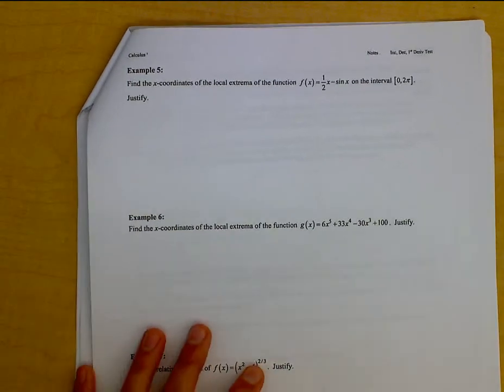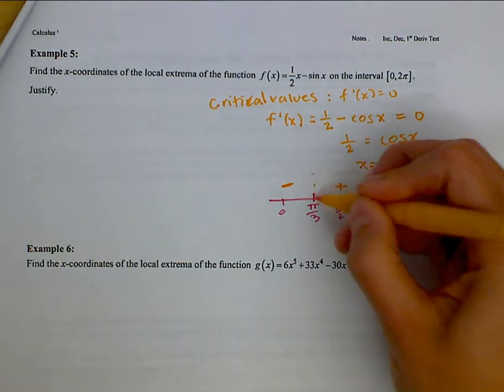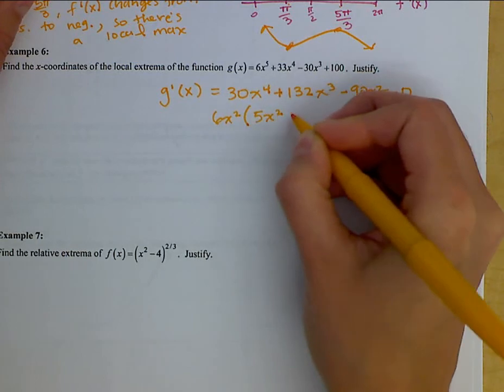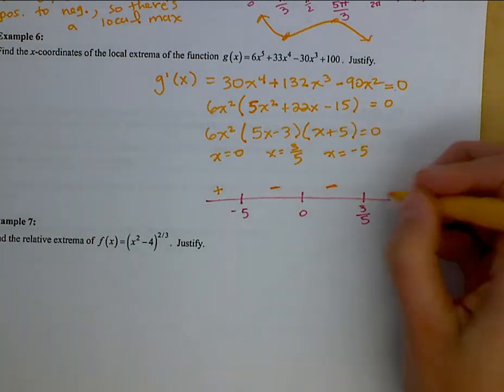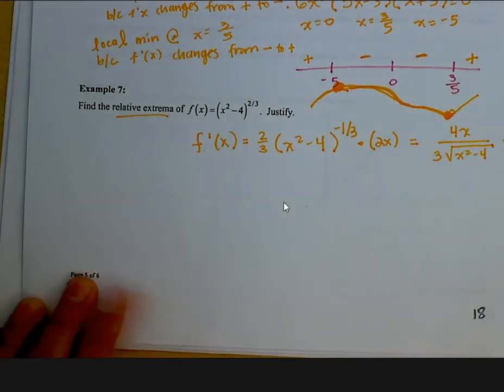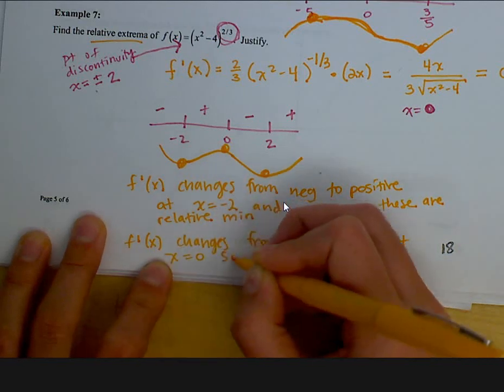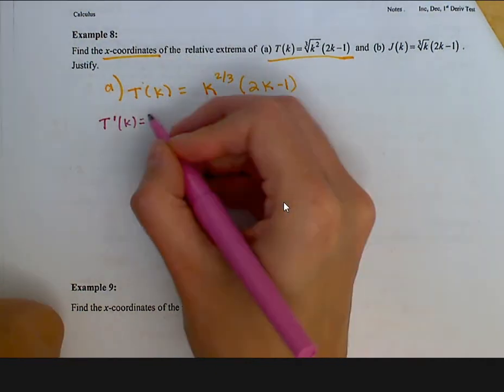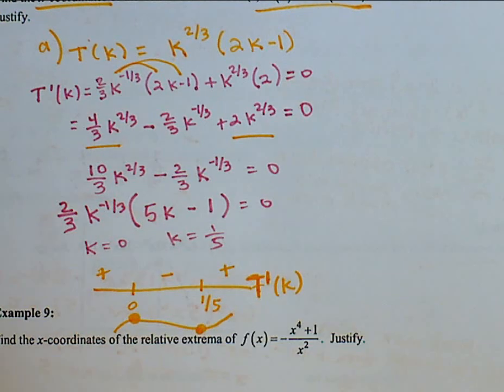AP Calculus AB Lesson 4.2-4.3 Pt 2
Notes on when functions are increasing, decreasing, and how to use the first derivative to find relative (local) extrema.